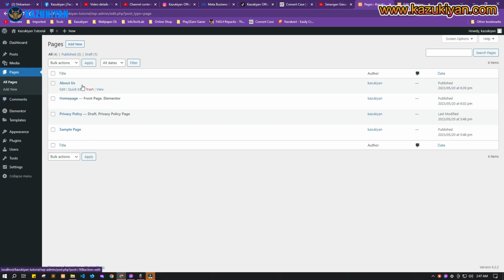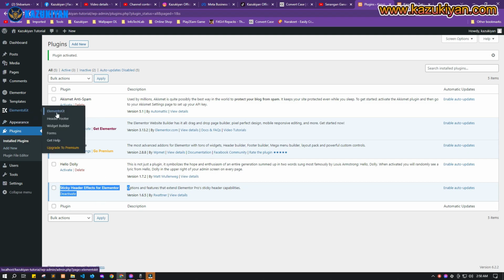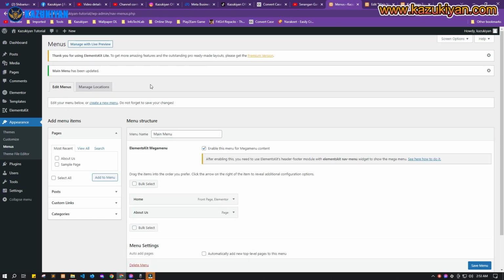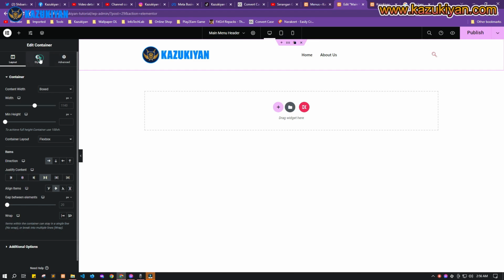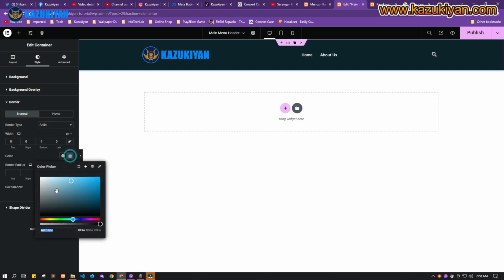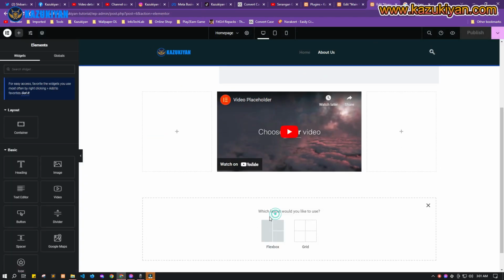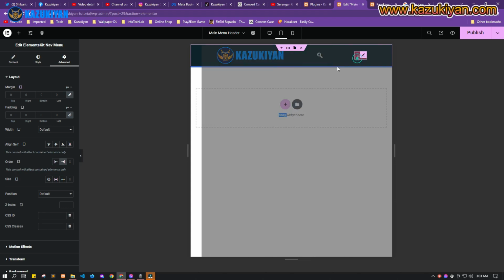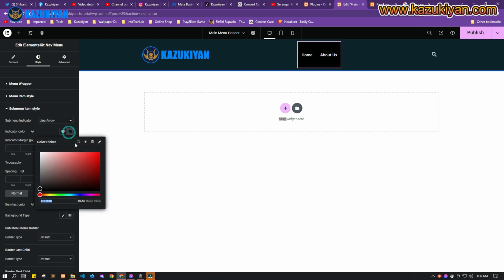How To Create Sticky Menu Header in Elementor Free | Kazukiyan Elementor Tutorial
This video will show you how you can build your own "Sticky Header Menu" using a free version of Elementor with a Hello Ementor Theme, this will guide you to create a menu, create the page, setup a homepage or main page, adjust or design the sticky header and some things you need to know of responsiveness.